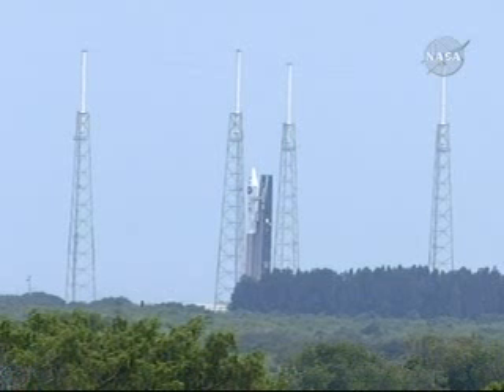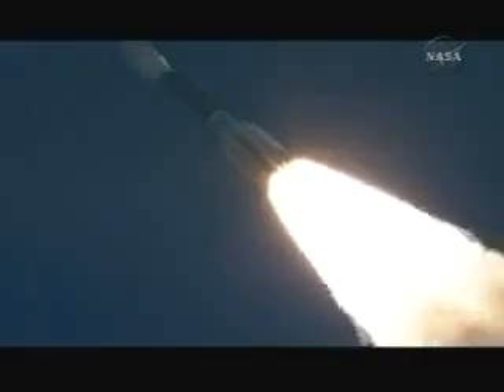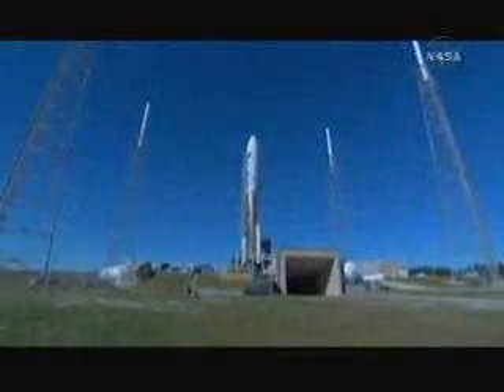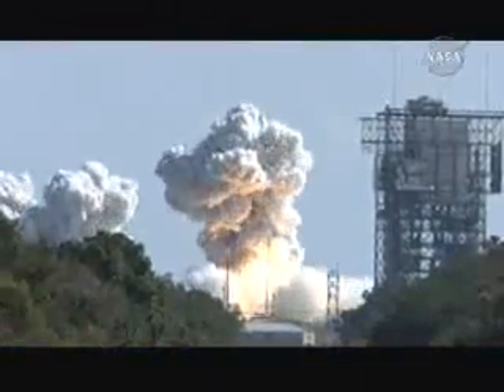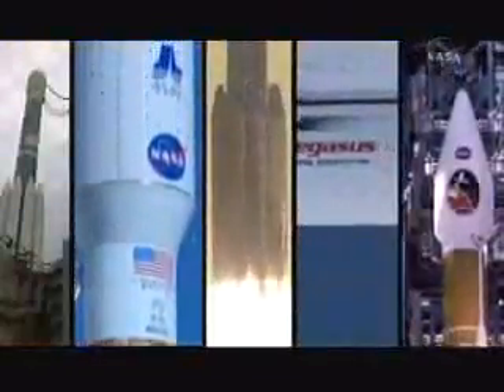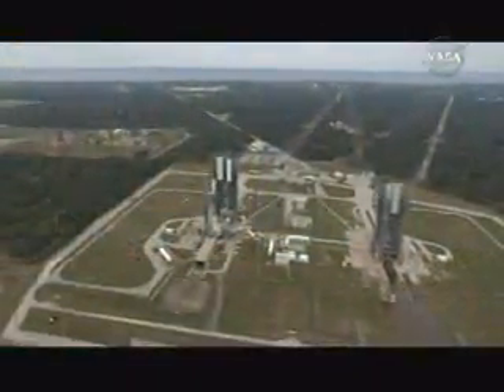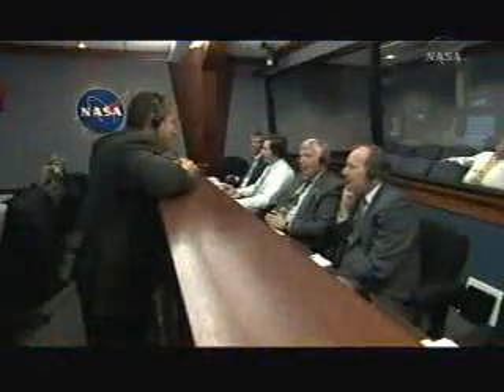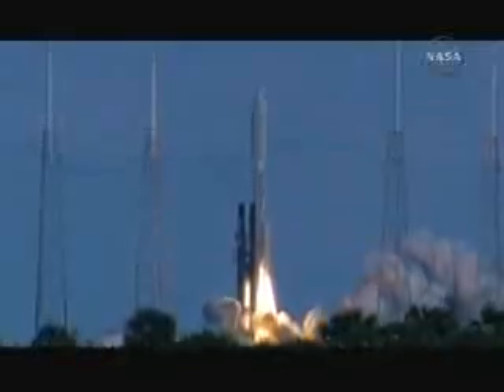LSP PV: Launch Services Program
Launch Services Program